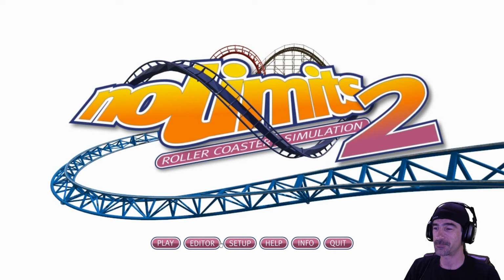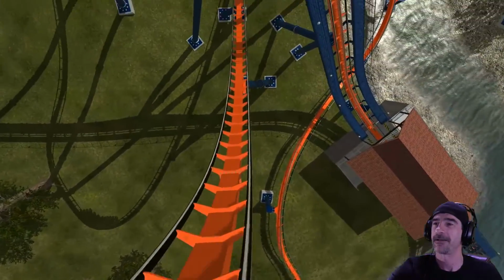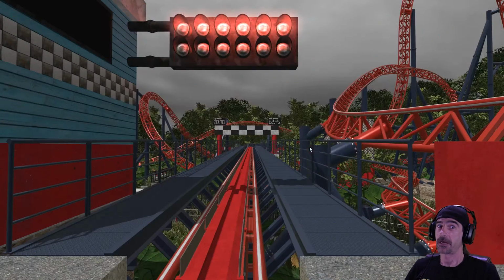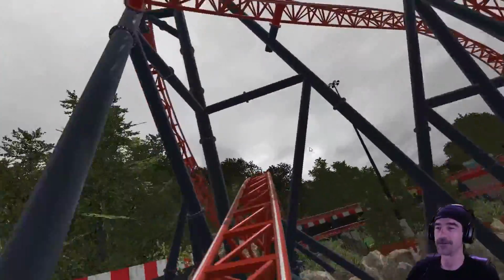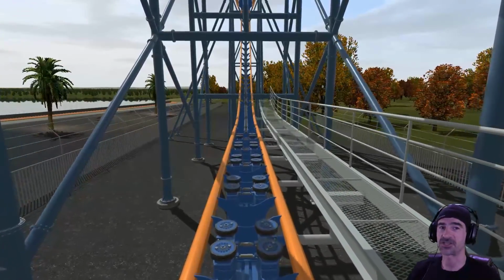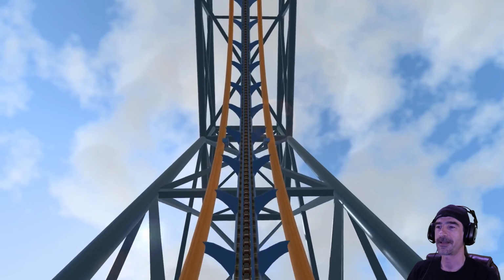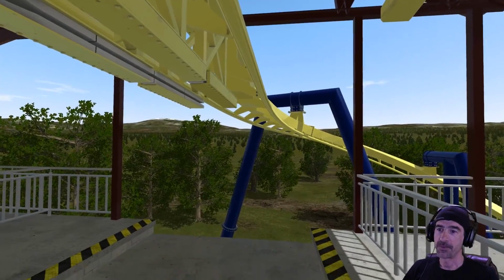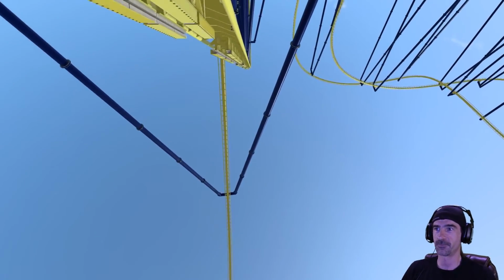NoLimits 2, Workshop Creations 16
I check out the most awesome vehicle simulation I have ever tried for the sixteenth time.  Still loving NoLimts 2.